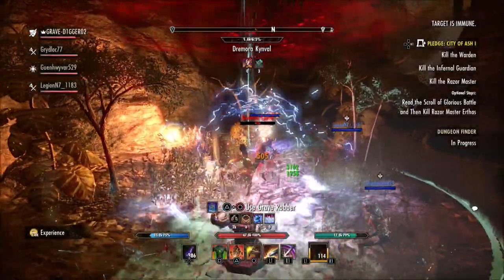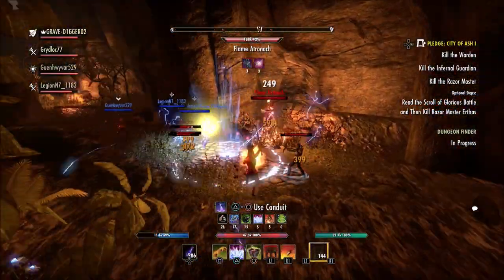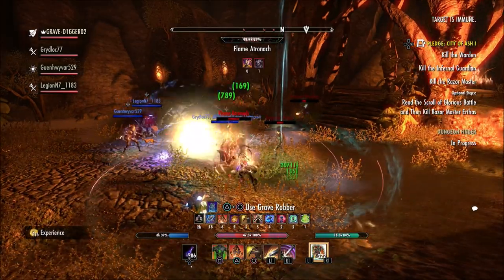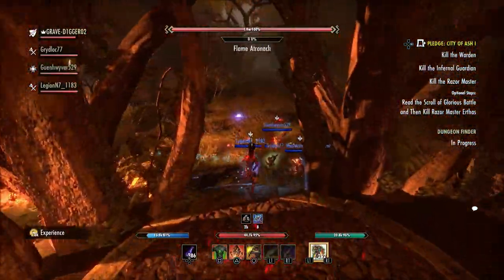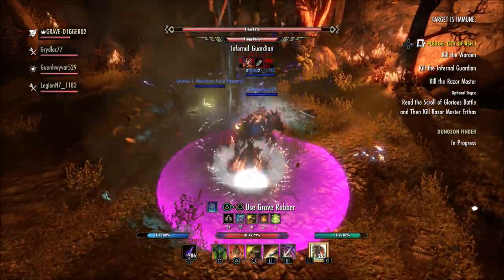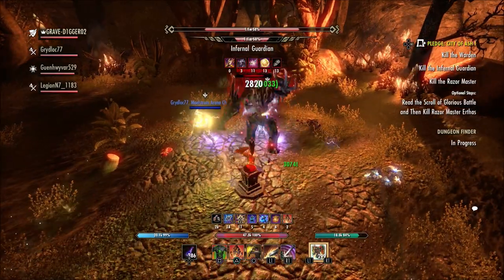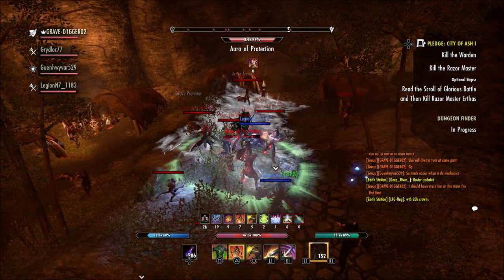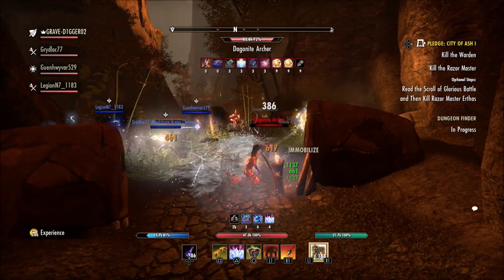CP Changes Coming With The Waking Flame DLC | The Elder Scrolls Online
There are a lot of changes coming to the cp system in the elder scrolls online with the waking flame DLC.